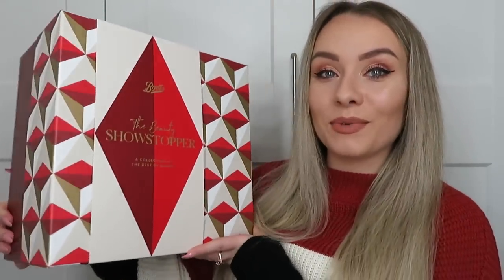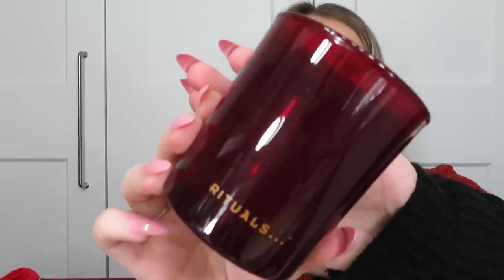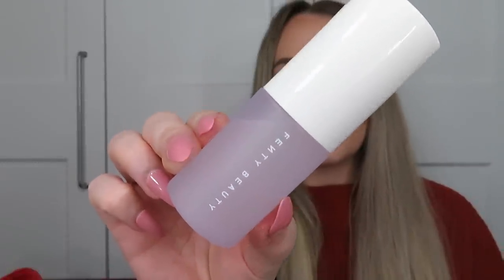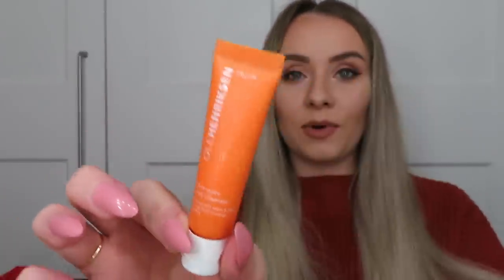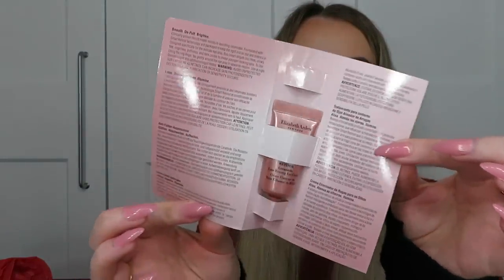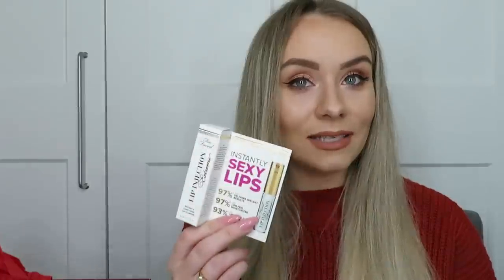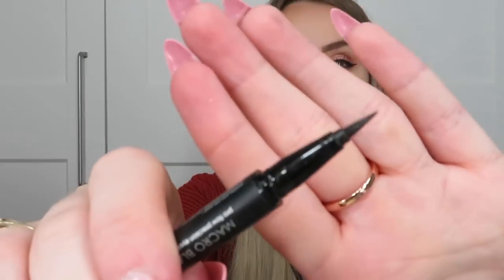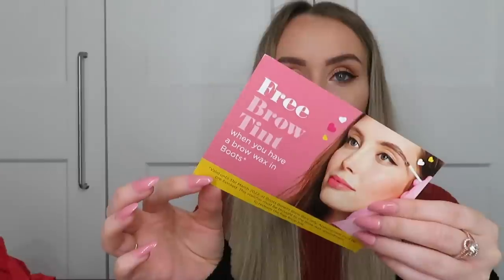BOOTS PREMIUM BEAUTY SHOWSTOPPER BEAUTY BOX £80 WORTH £345+ | IS IT WORTH IT? MISS BOUX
Hey guys! I bought the Boots Premium Beauty Showstopper Beauty Box last week so here's the unboxing. It says it's worth over £345 but... I'm not sure! Let me know your thoughts!

Here's the link if you'd like to shop it (stock coming soon)

Look Fantastic Advent Calendar: Currently sold out - if it comes back I’ll link it!

Shop the Glossybox Advent Calendar here (subscribers get a £20 discount)

Karen x